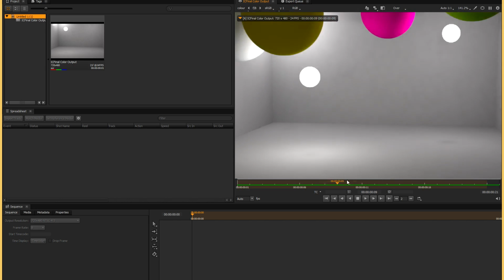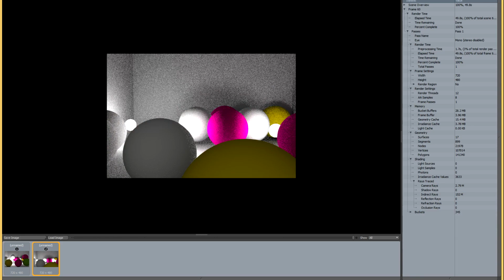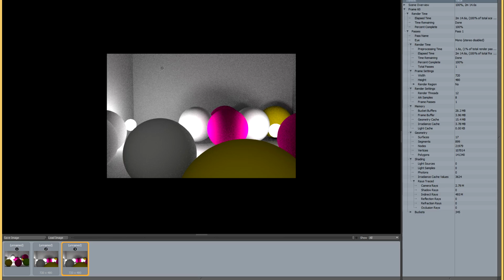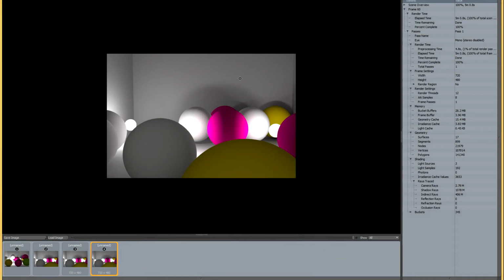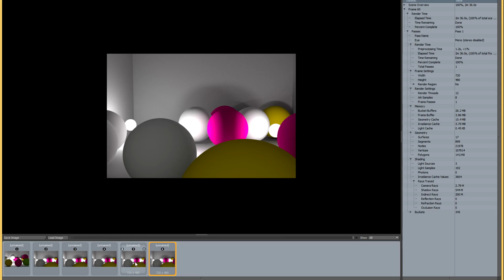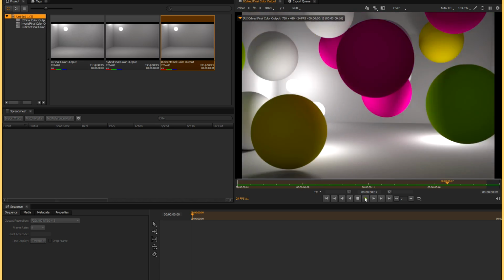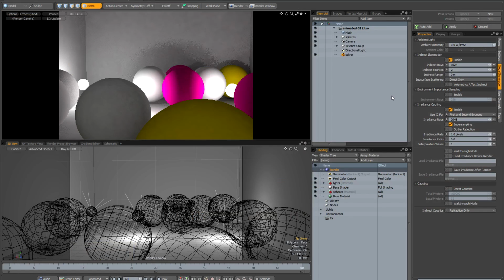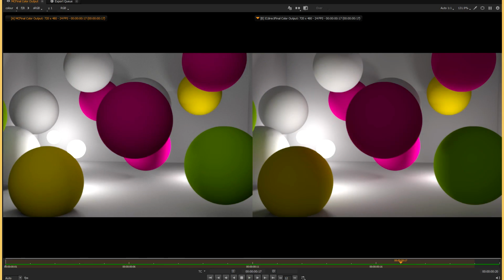03 GI and Animation